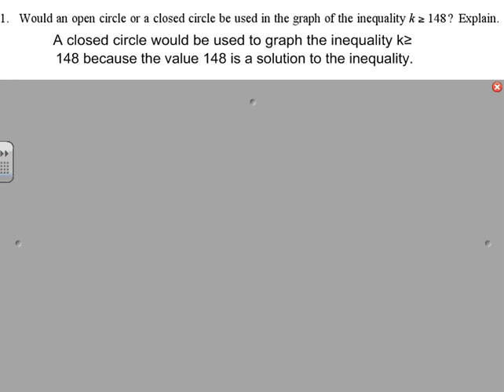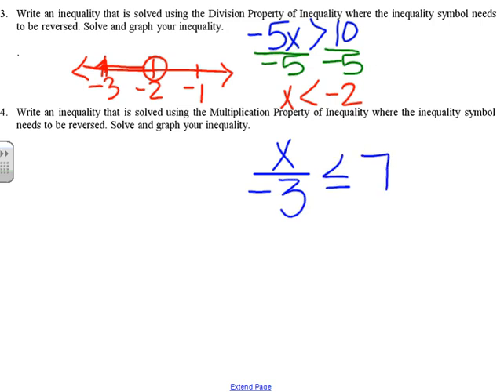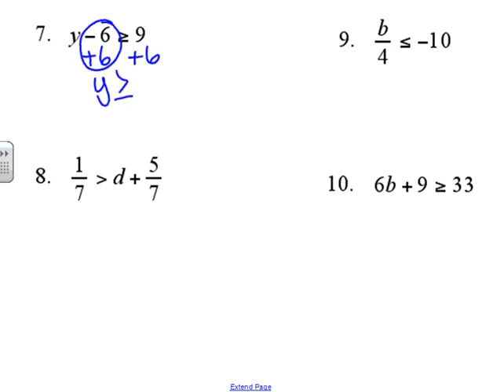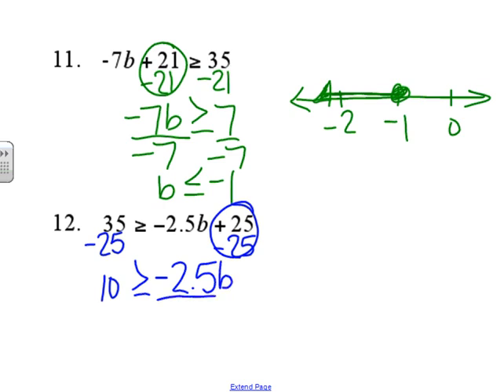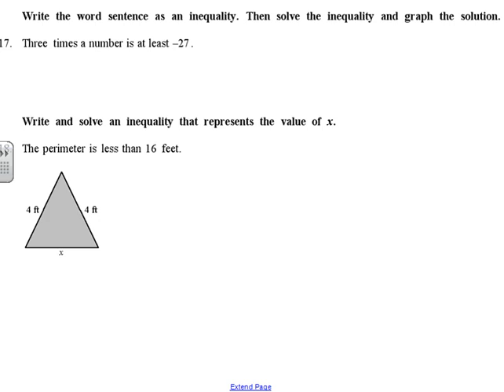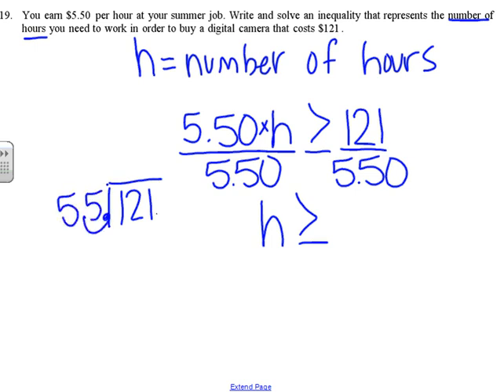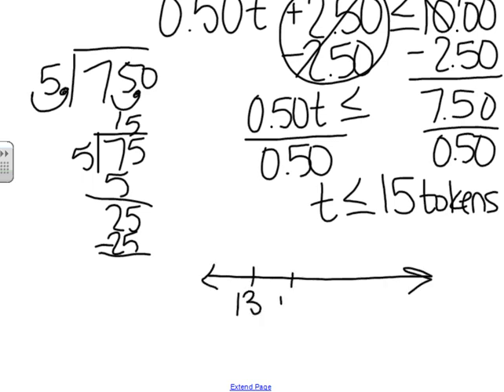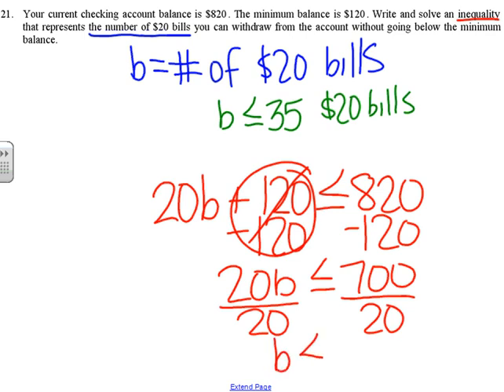Inequality Review Sheet